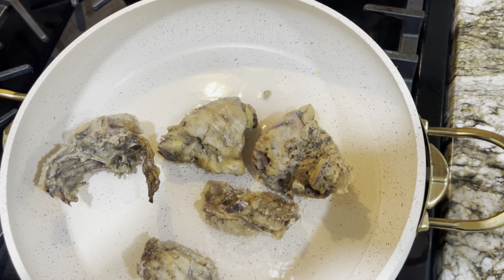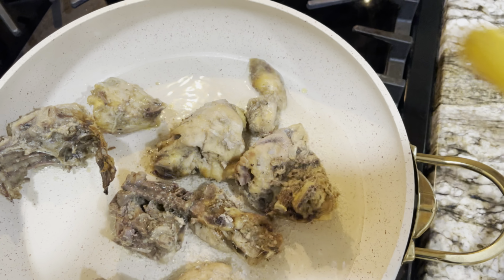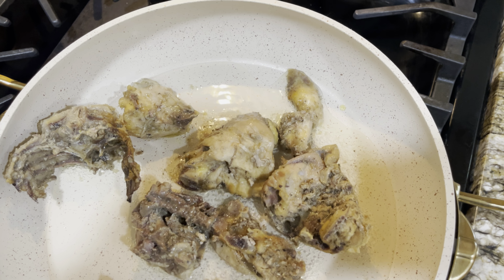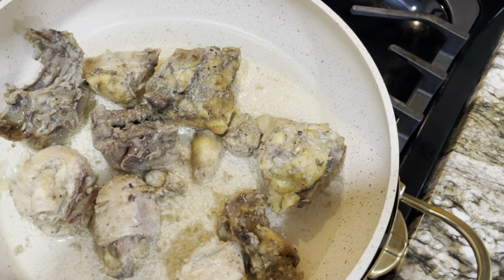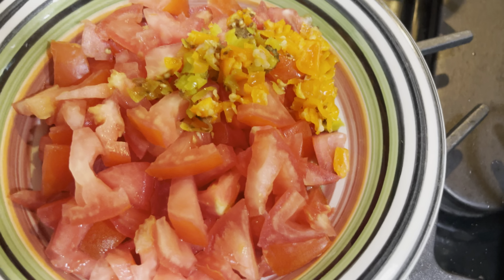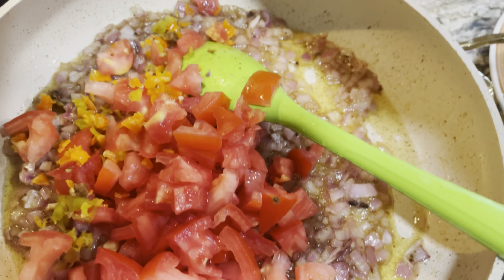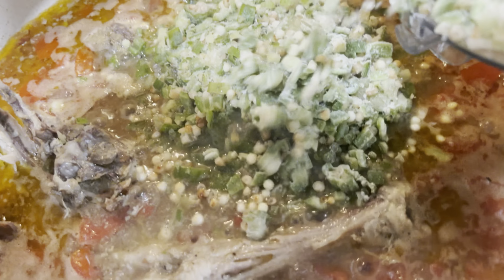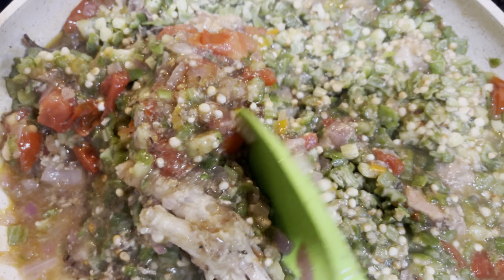Okra Soup Delight: A Step-by-Step Guide to the Perfect Recipe! 🤗🥰